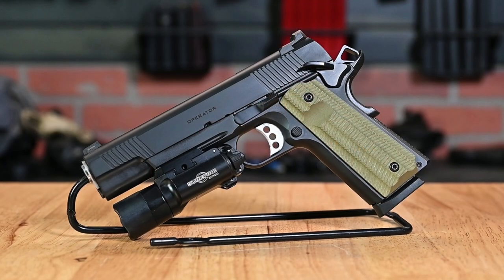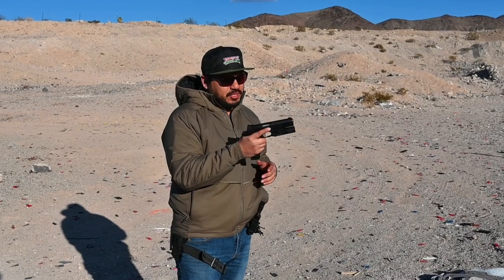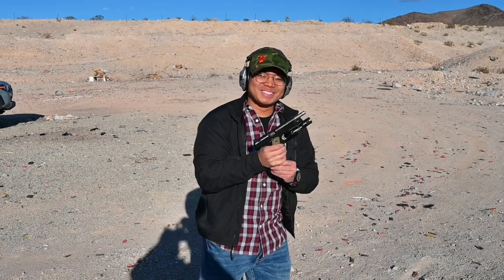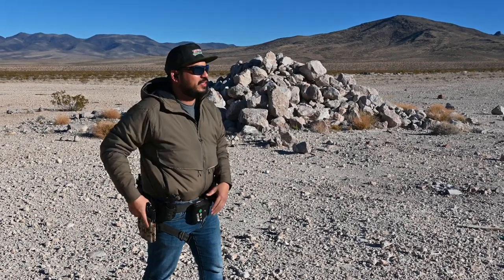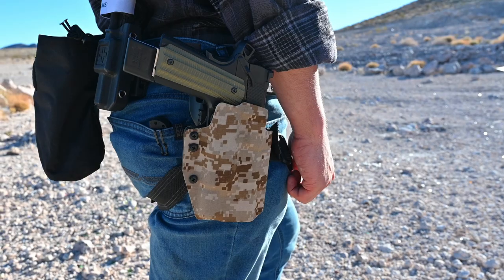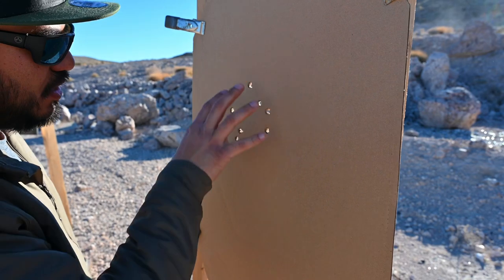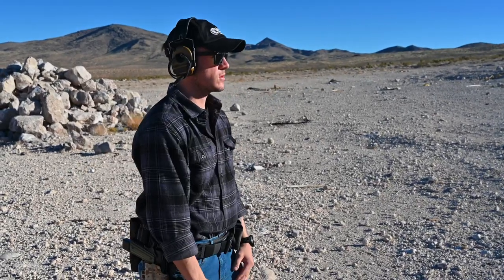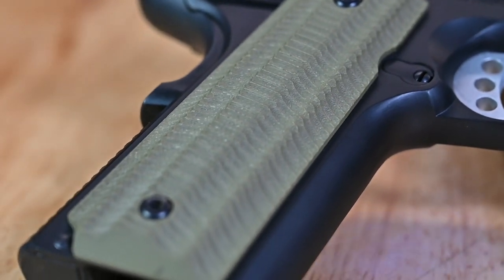The New 1911 Operator from Springfield Armory!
In today’s video we take a look at the new 1911 Operator from the team over at Springfield Armory!  I carried the TRP Operator during my entire LE career so I was pretty stoked to get this one out on the range.  We had a blast and we hope you enjoy the video!  Hey oh!

Get Your Own Custom Black Camo Gun Wall!

Save 35% On Our Favorite In-Ear Hearing Protection!